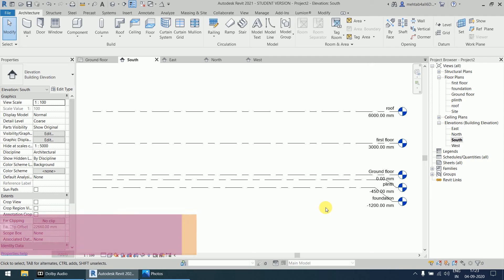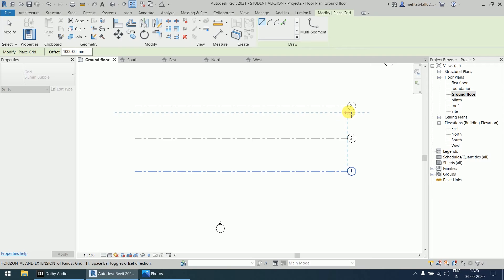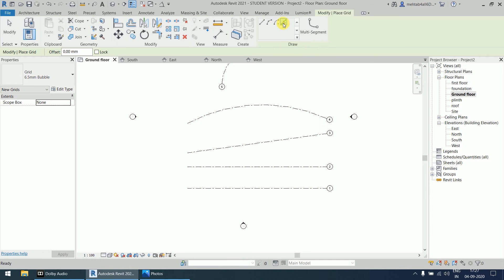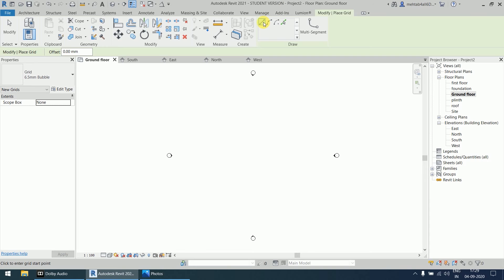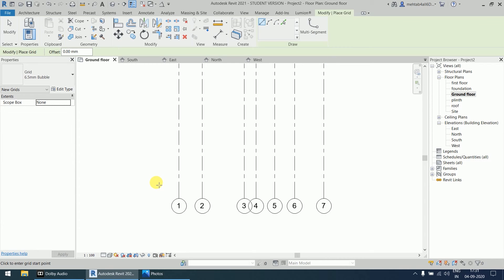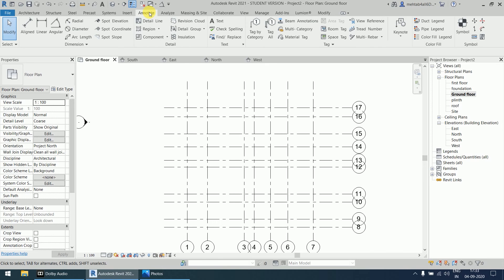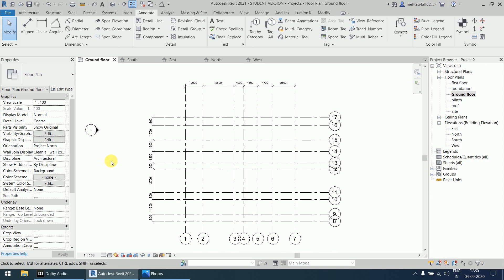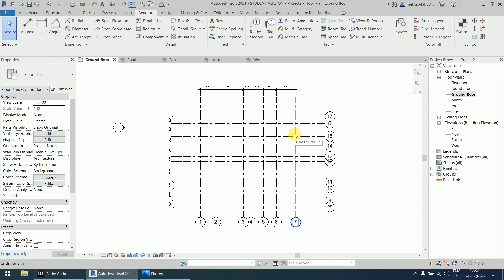#5 | How to create Grid in Revit | Create, Edit, & Modify Grids | Revit complete tutorials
You can use any version of Revit from 2013 to 2021.
Hello everyone. This is my new series of Revit for beginners & intermediate level in English language. Although this is for beginners & intermediate but even expert Revit user can also benefit with these videos as this is the most detailed course on Revit available in English Language.

In this video we discussed about the grids in Revit. How we create grid, how we modify grid, how we rename & how we add curve in grid.

Tutorials of Civil, Architectural, Interior/Exteriors and Mechanical modeling using AutoCAD, CATIA, SOLIDWORKS, ANSYS, REVIT MEP, REVIT ARCHITECTURE, 3DS MAX, AUTODESK QUANTITY TAKEOFF, SIEMENS NX, ETC.
Do keep in touch with me for any clarifications related to any of the topics. All the best to you and may the Almighty God bless us with the abundance of knowledge.

Mehtab Ali